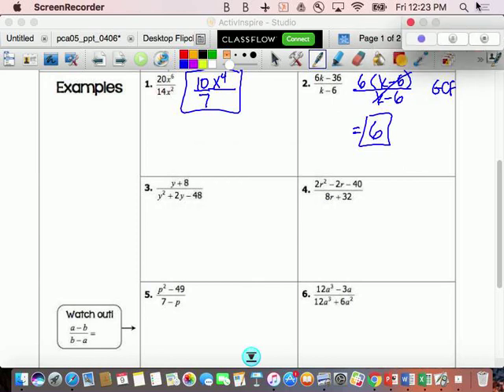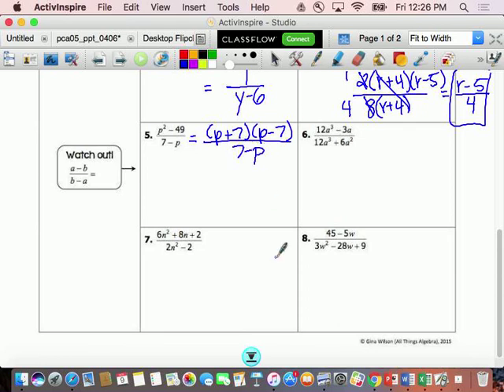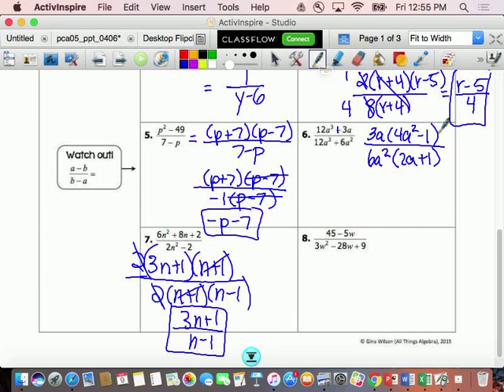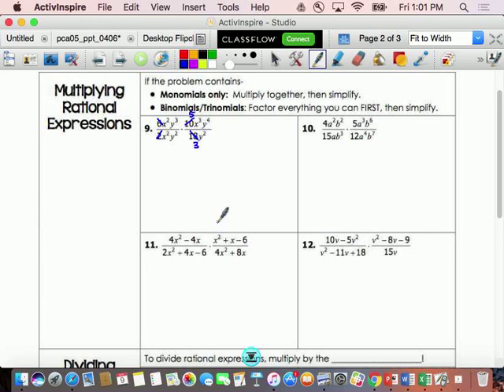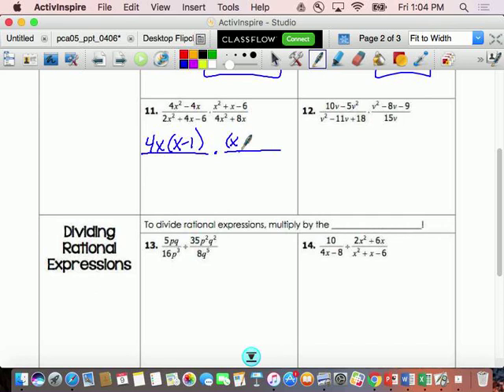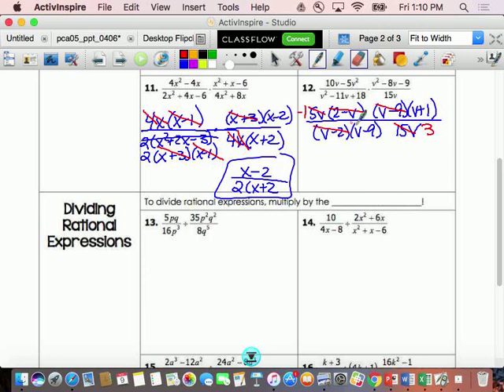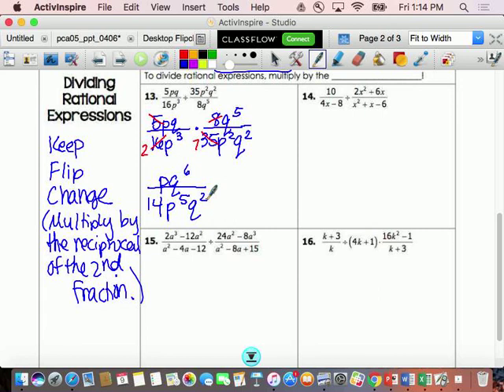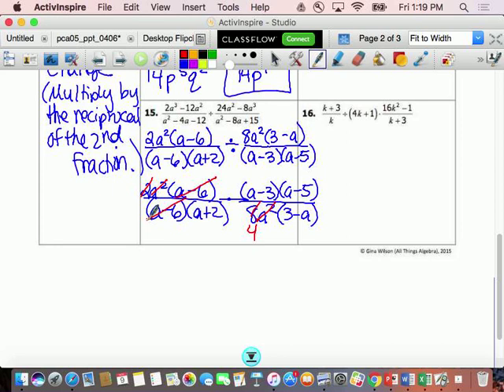Multiplying and Dividing Rationals